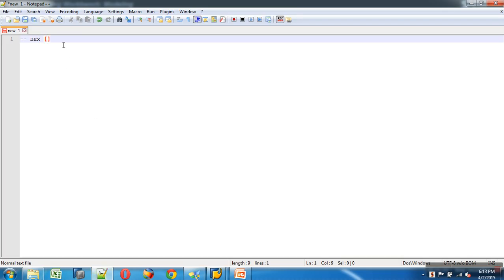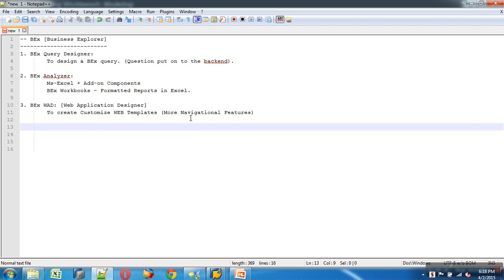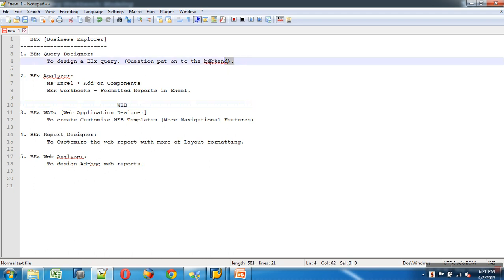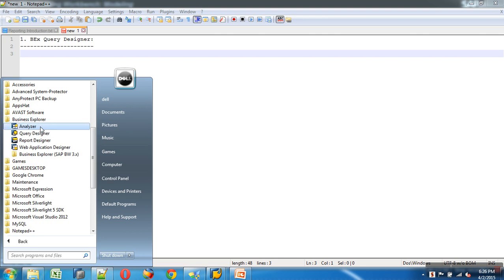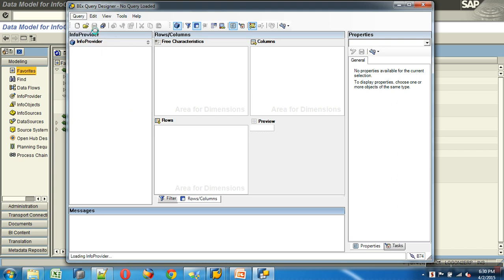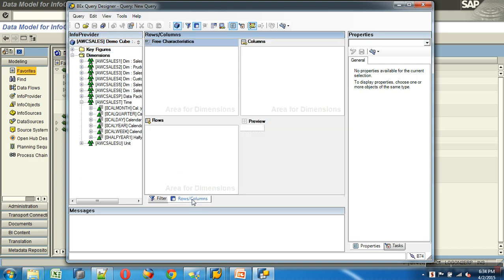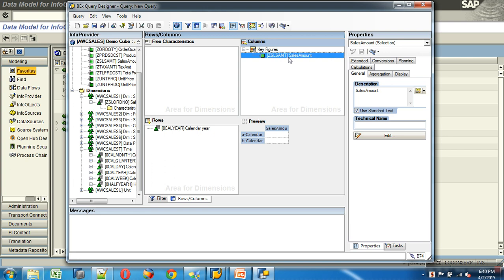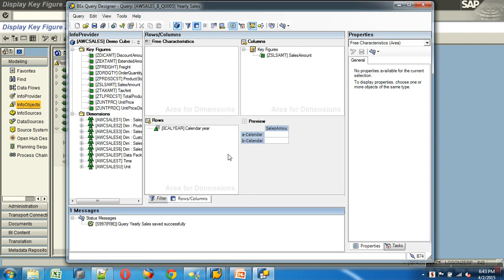24. BEx Query Designer 1